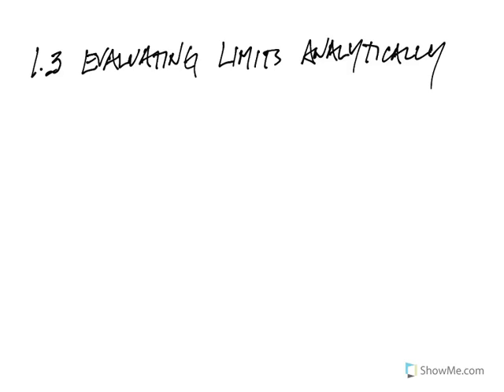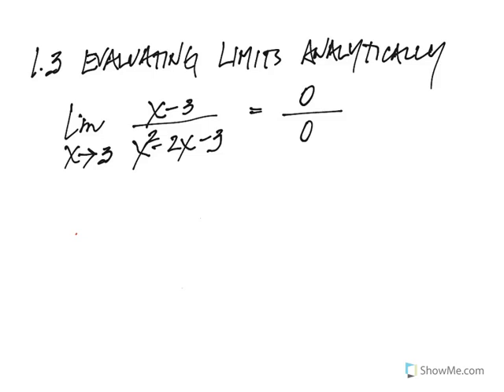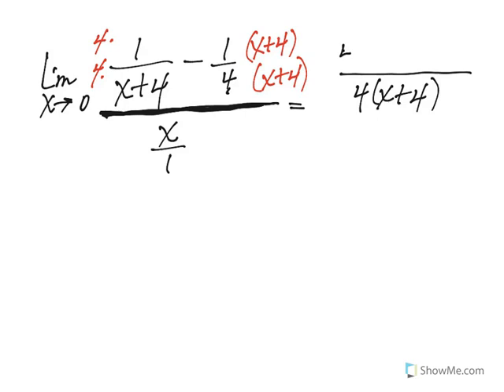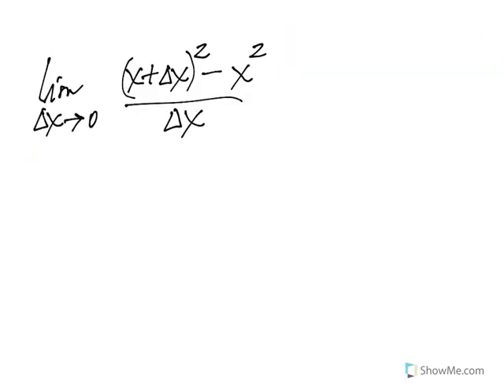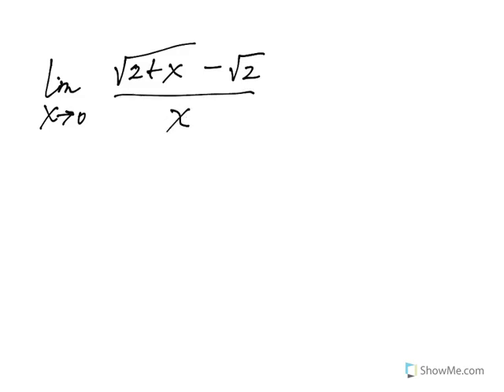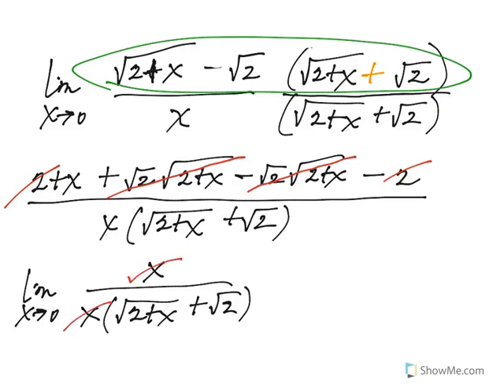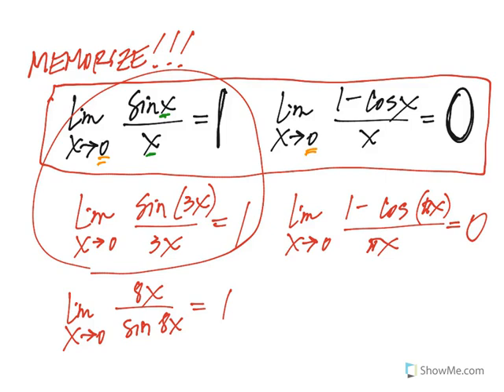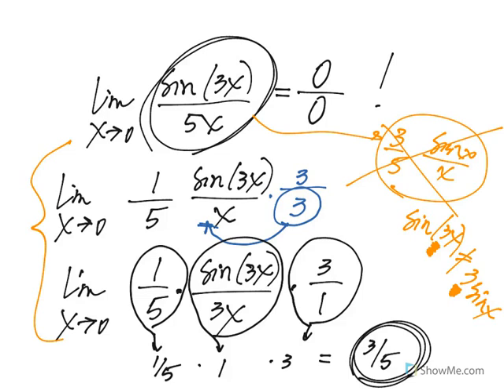1.3 Evaluating Limits Analytically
Unit 1, lesson on limit evaluation with special cases and trig.